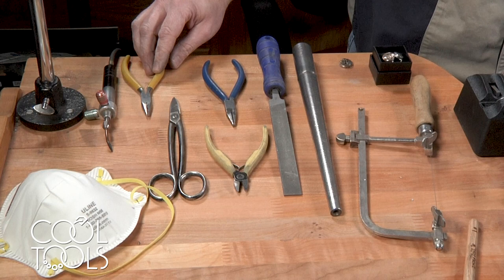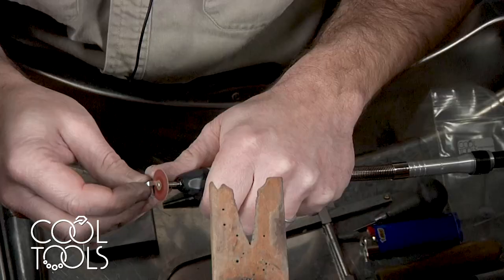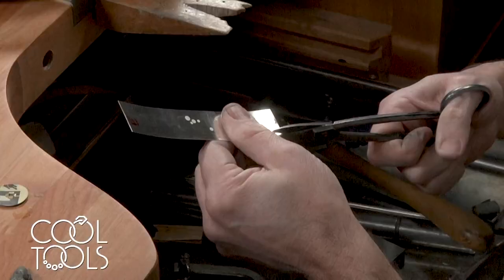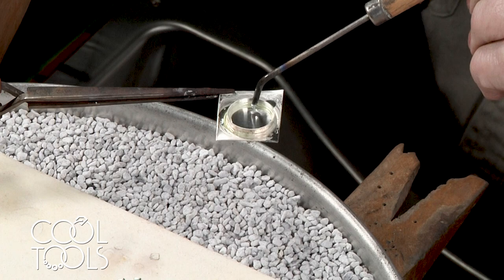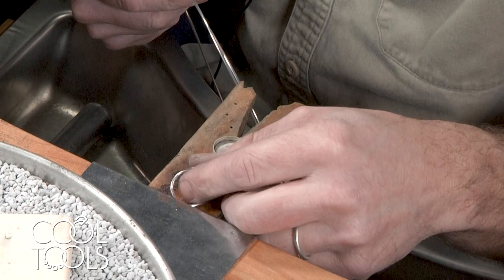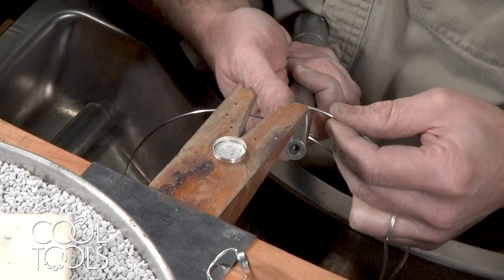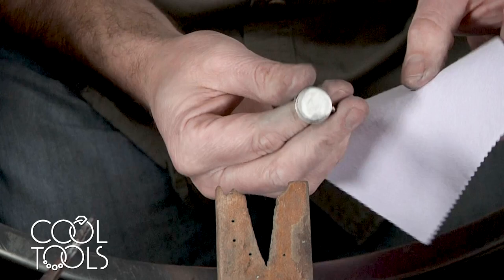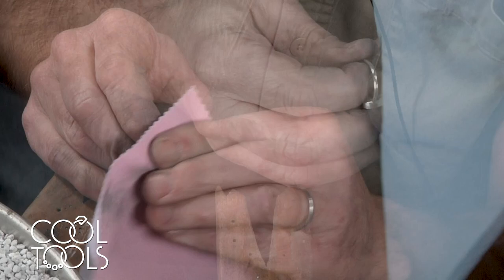Cool Tools | Watch Part Ring by Matt Breunig | Soldering Techniques & Resin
If you are interested in the products used in this video, please

In this video, Matt creates a a ring out of an old watch part. He creates a bezel cup for the watch part and solders on the ring shank. The watch part is sealed with epoxy resin. This video is great for learning more soldering techniques, and the project is a great way to forever capture a sentimental piece!